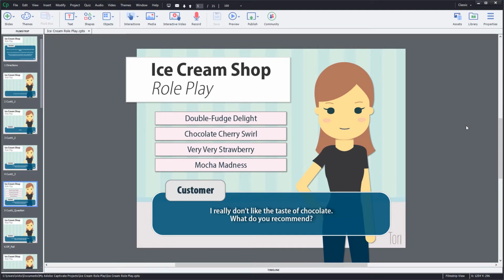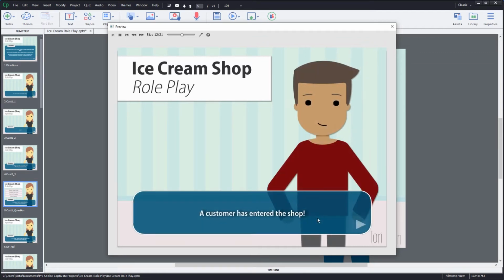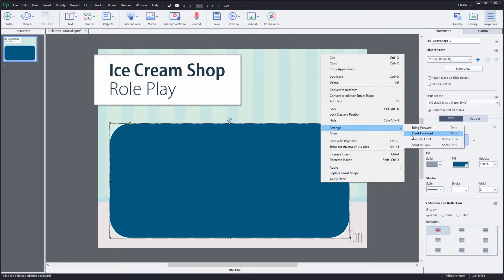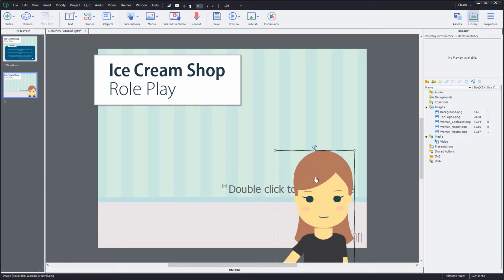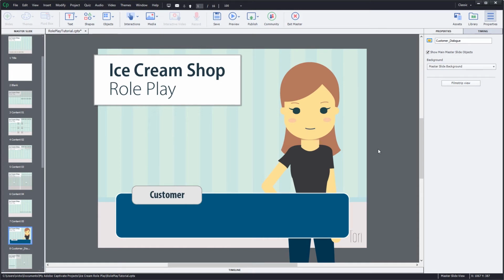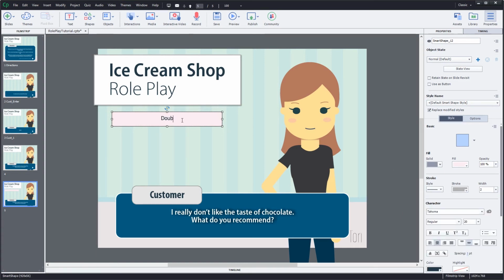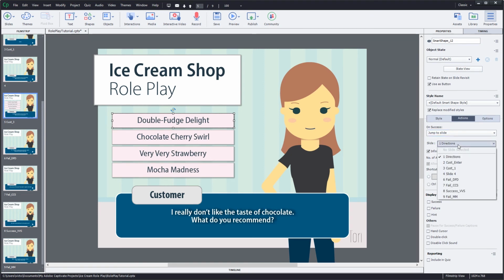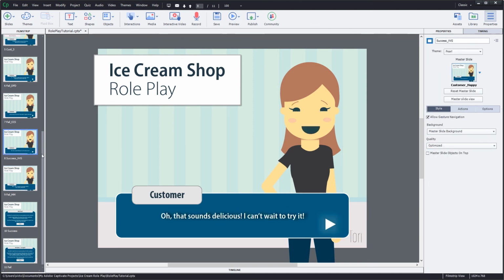CAPTIVATE TUTORIAL Custom Role Play Scenario Interaction (Adobe Captivate 2019 Release)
Let's learn how to make custom role play interactions in Adobe Captivate!

In this interaction, learners take the role of an ice cream shop employee and practice making recommendations to customers.

This type of interaction is ideal for projects seeking to give learners simulated on-the-job practice, preparing them for customer service interactions.